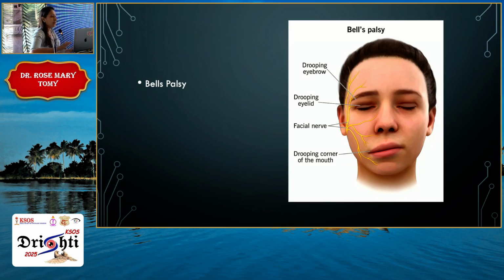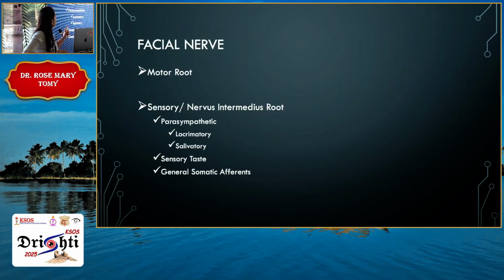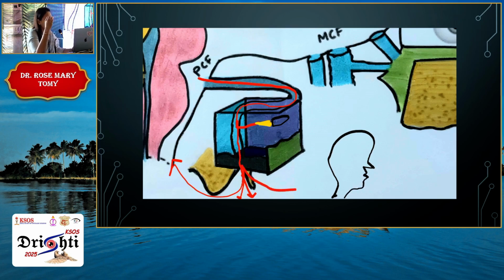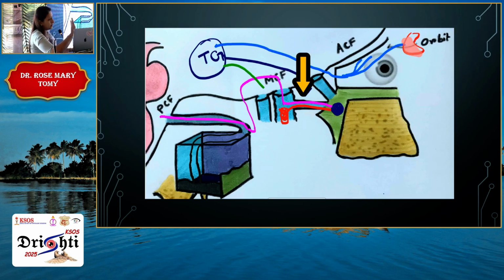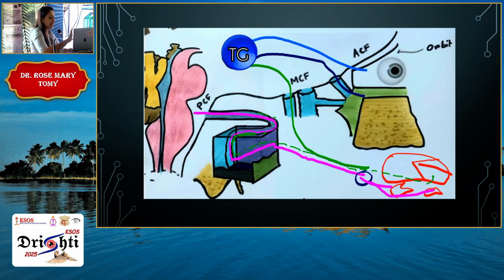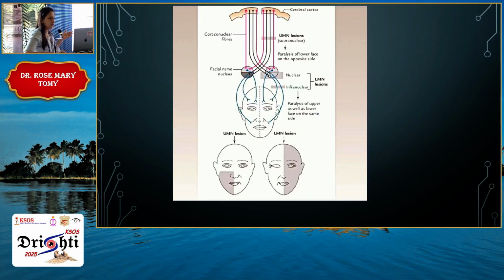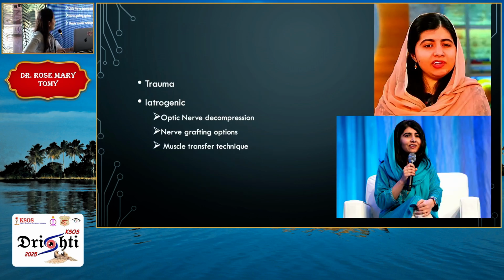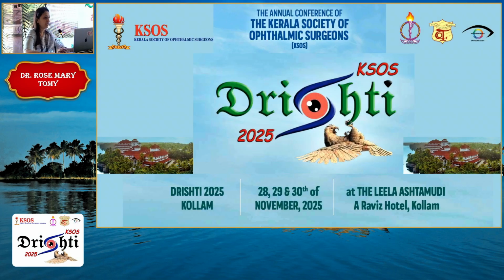KSOS 2025 IC37 T Dr Rose Mary Tomy From Bells to Brainstem Tracing the facial nerve